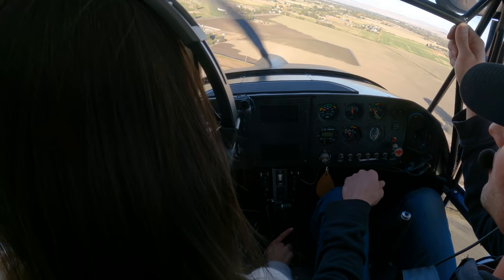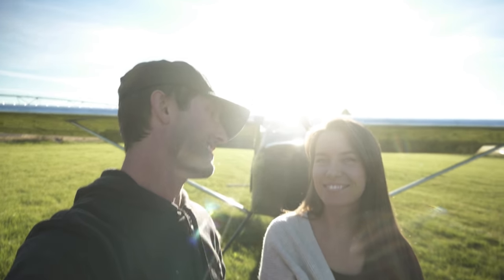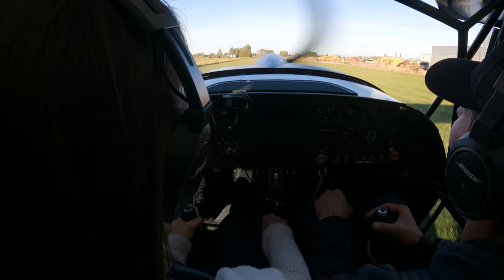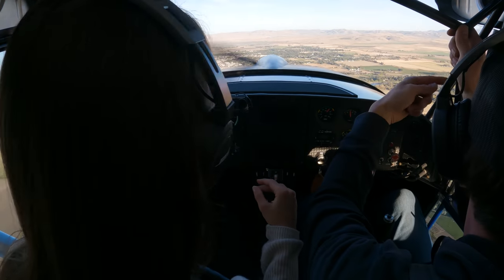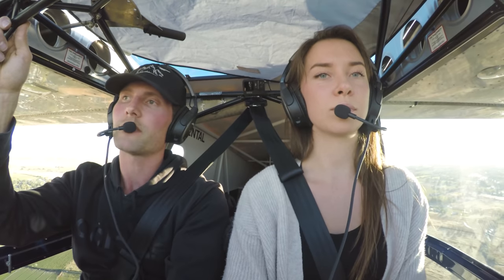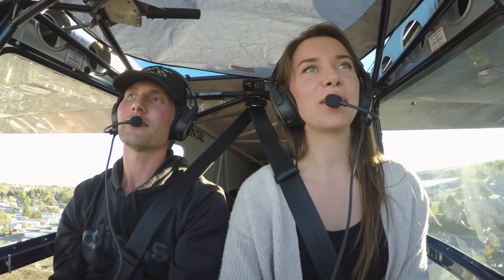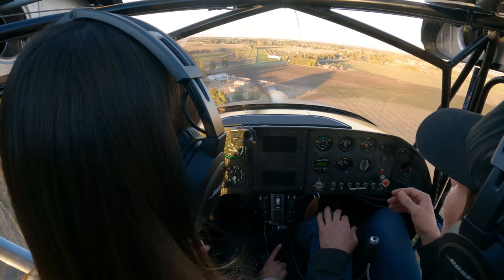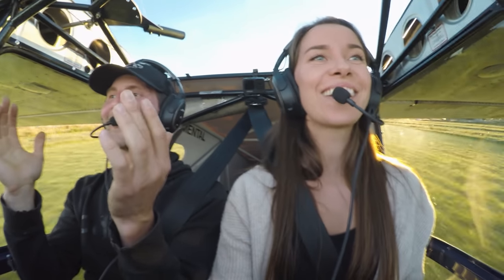Silvija landed the Capella! 🤗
Silvjia did a few Landings and takeoffs with the Capella aircraft by herself.
I may have helped a small amount.

Cool camera dolly thingy

fuel bag

Dji osmo

Dji osmo battery extender

GoPro 4

Camera Mounting hardware -- This is a need.

Ground radio: